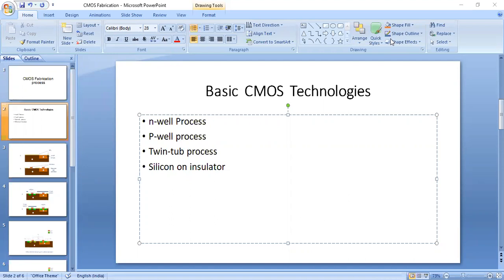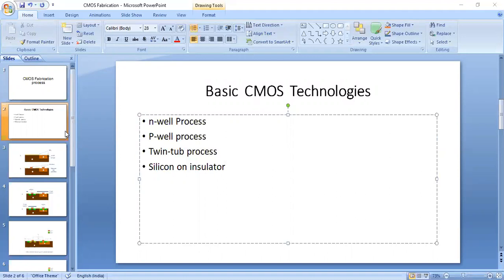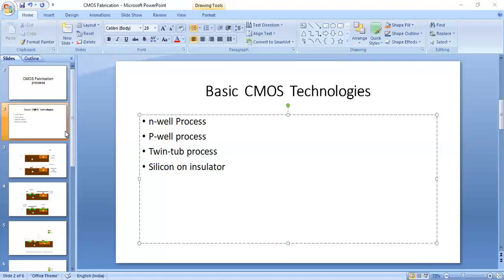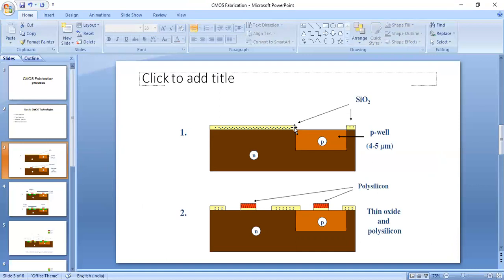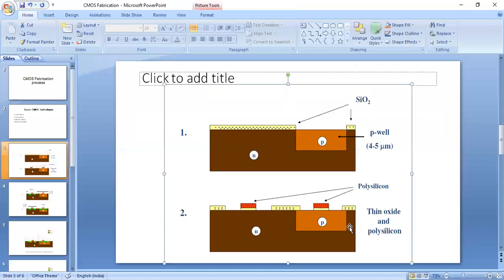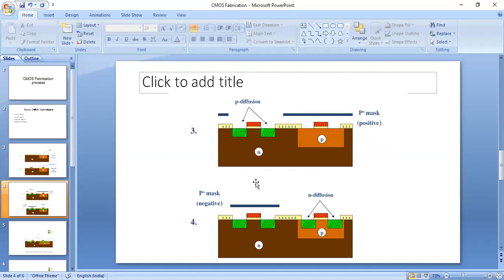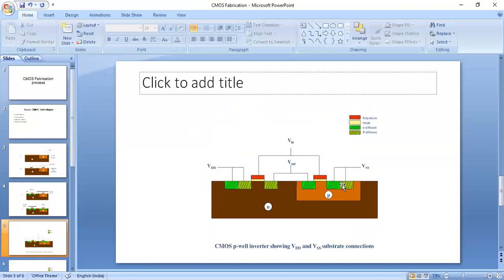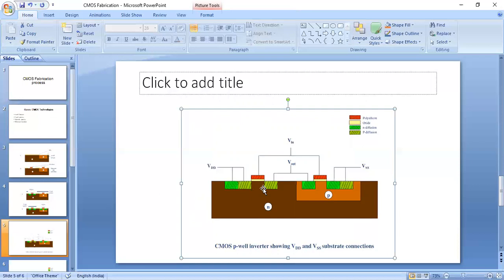CMOS fabrication Process